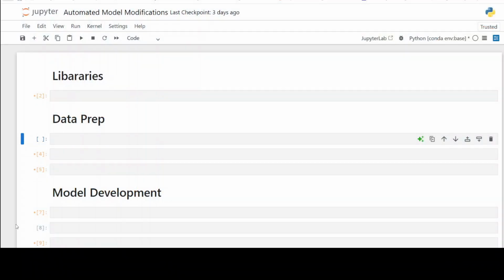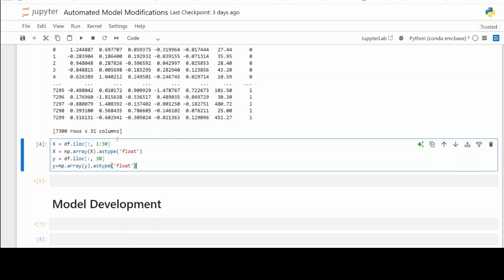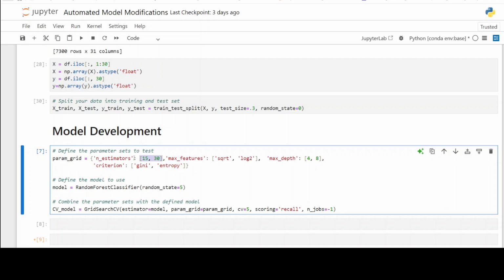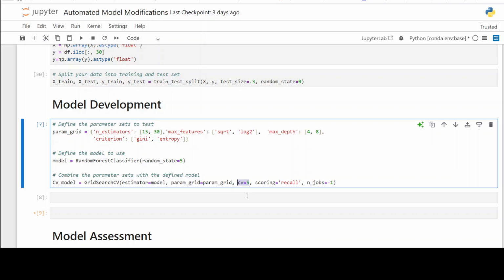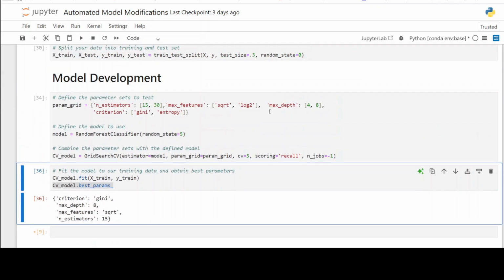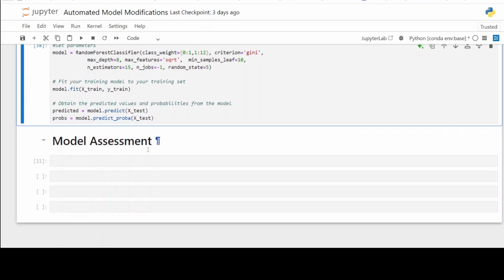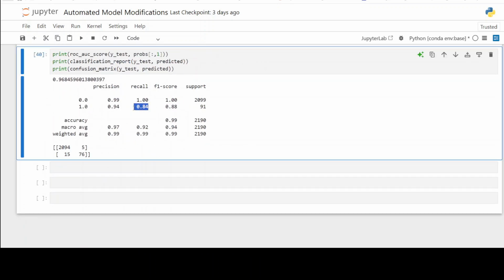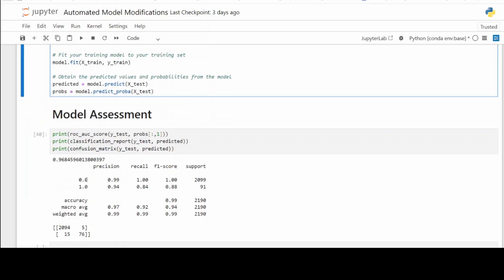Automated Model Modification for Fraud Detection